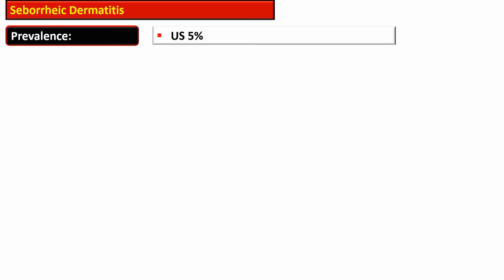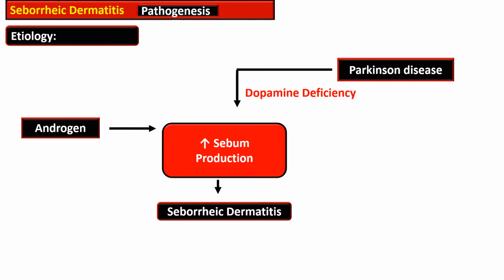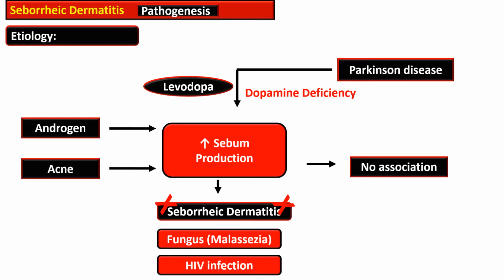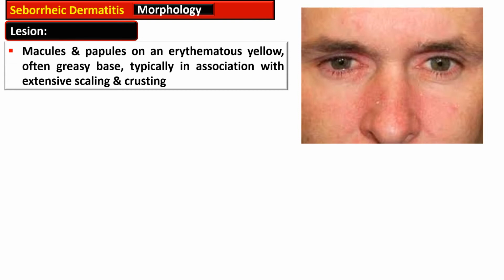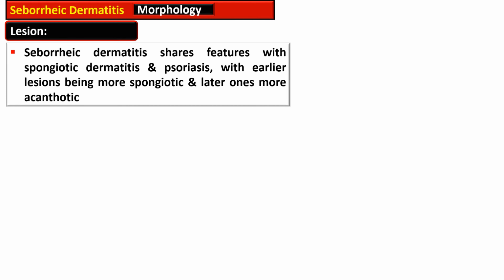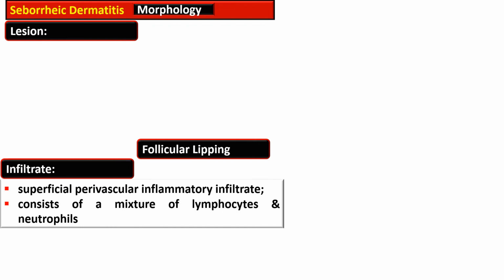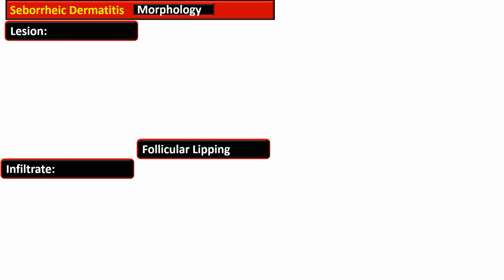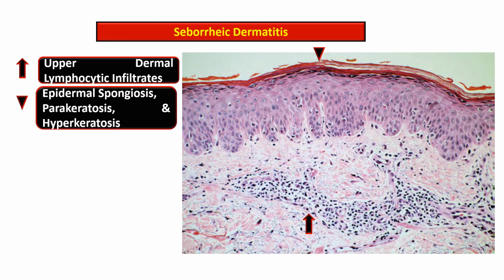3f - Seborrheic Dermatitis